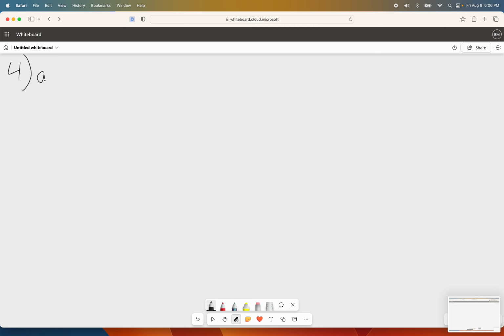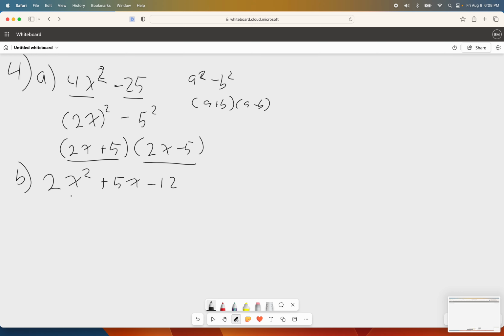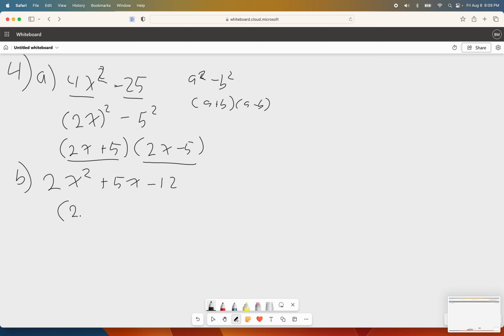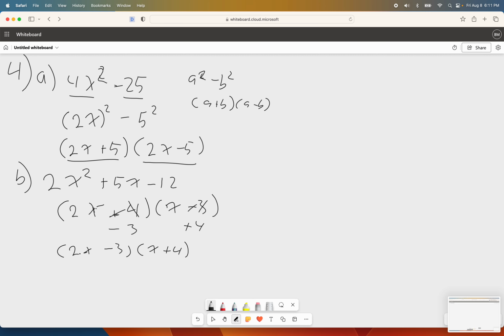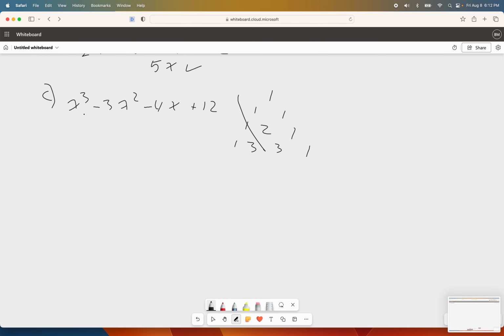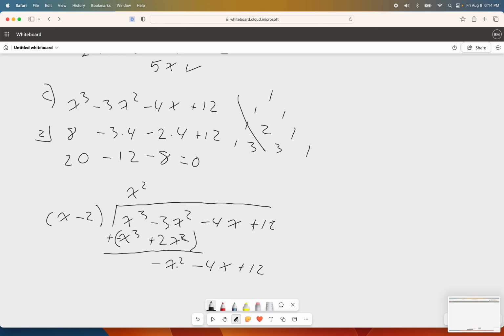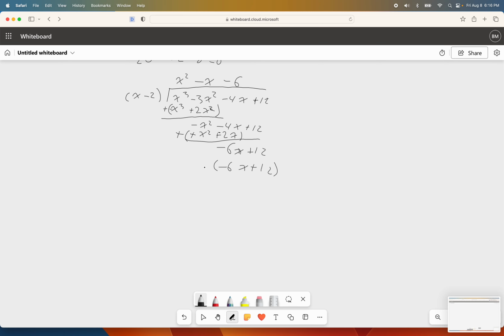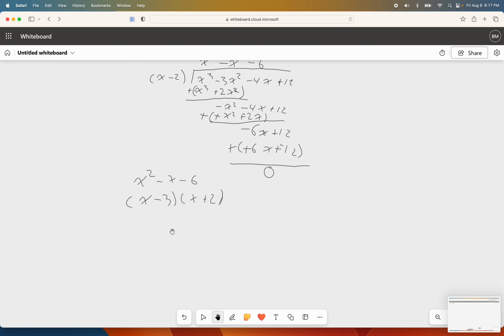Factoring Tips and Tricks from a real Math PhD